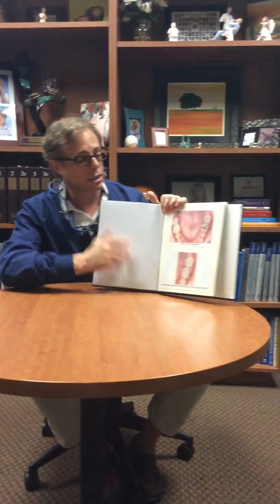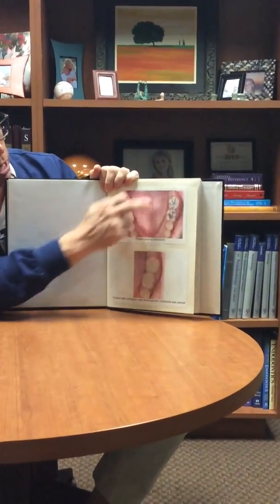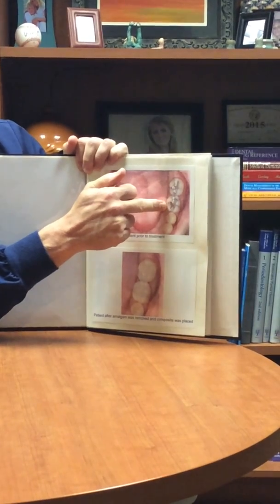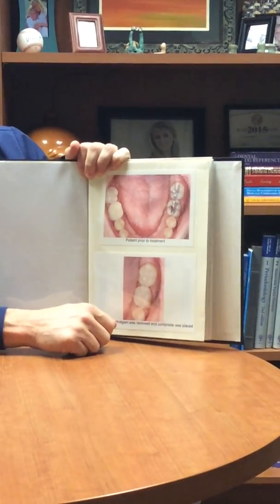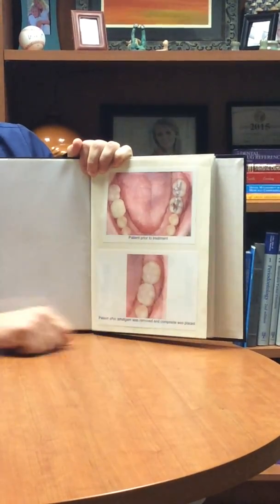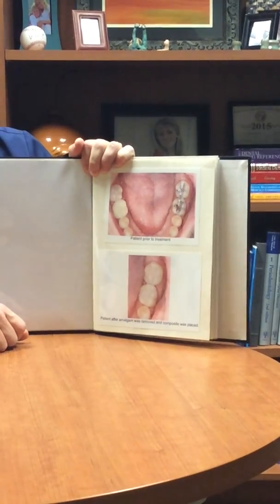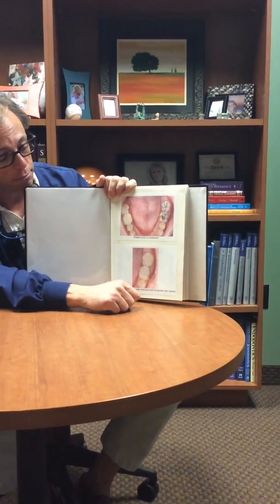Composite (white) versus Amalgam (silver) fillings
This video discusses the difference between traditional amalgam (silver) fillings and composite (white) fillings.